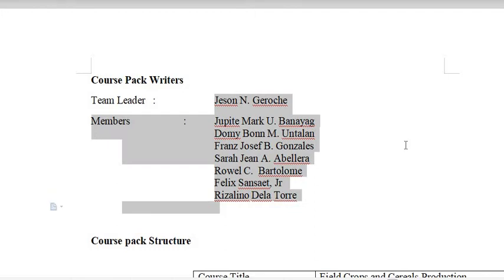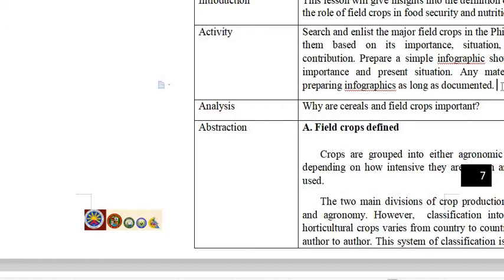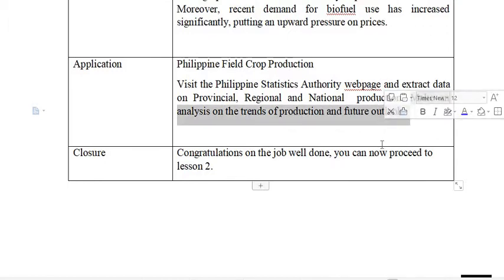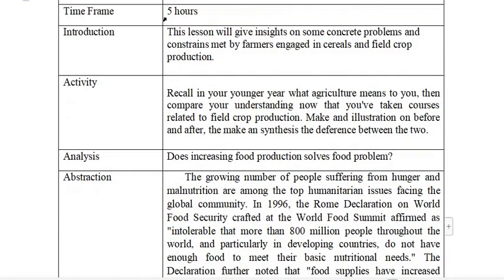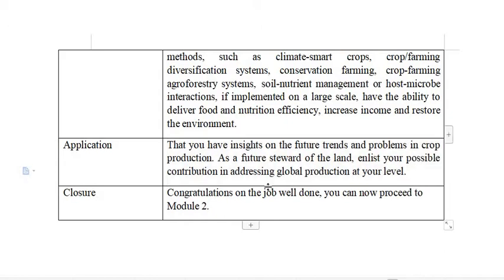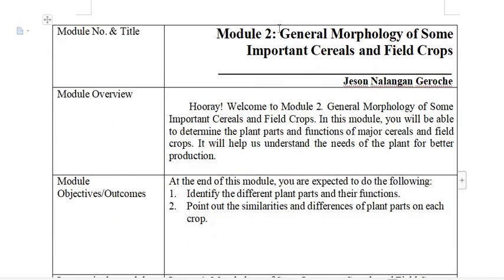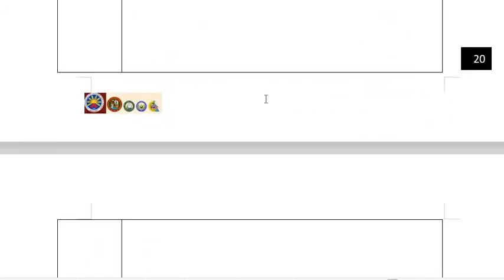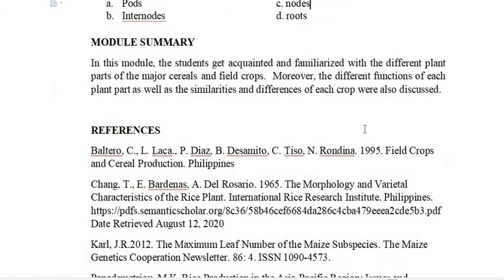APPLIED FIELD CROPS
INTENDED FOR BLENDED LEARNING MODALITY